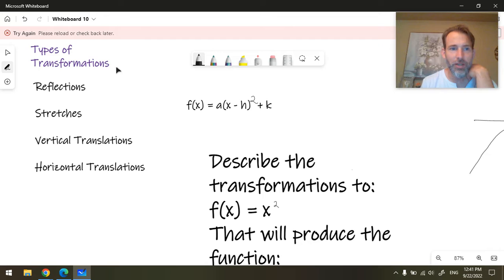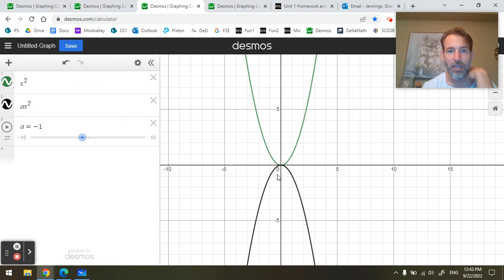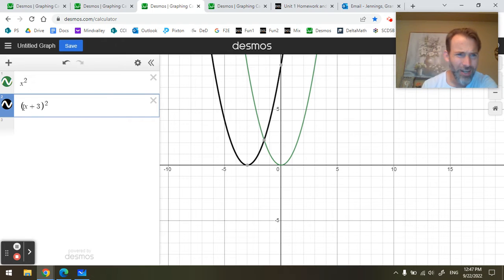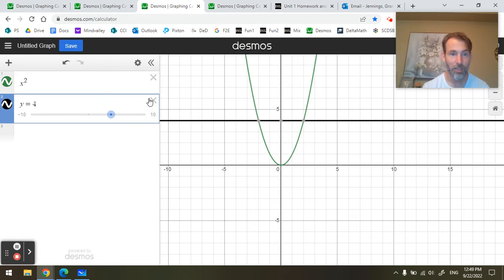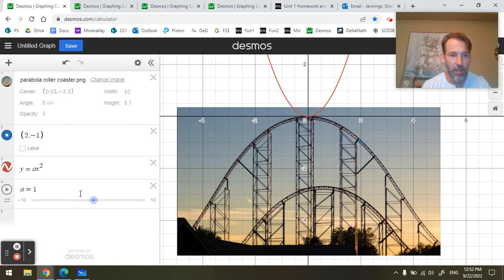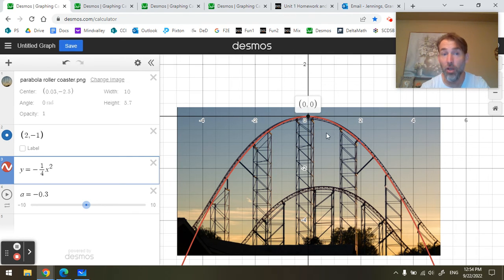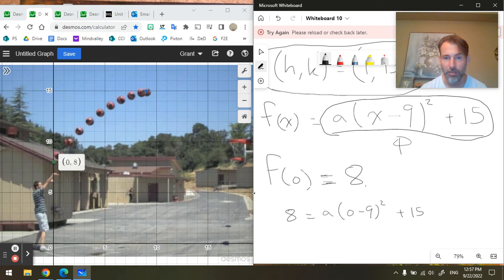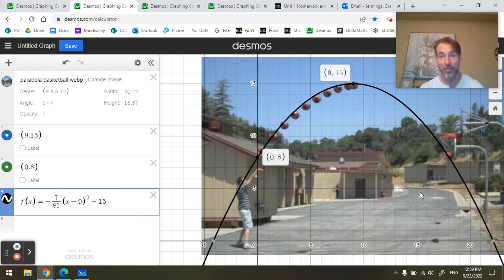Transformations of Quadratic Functions and Solving for A given the vertex